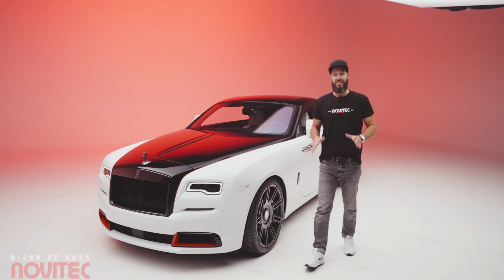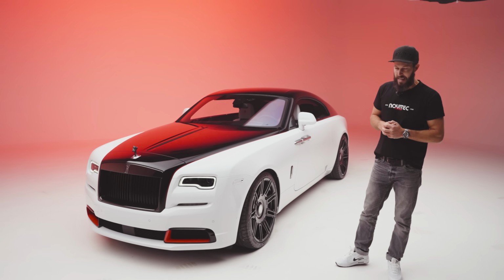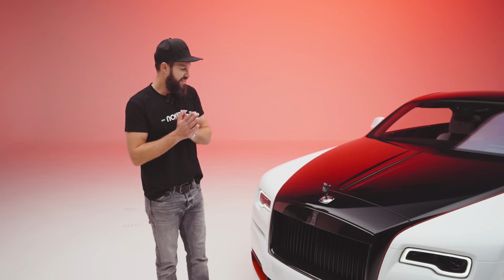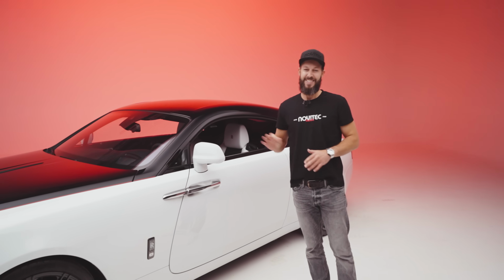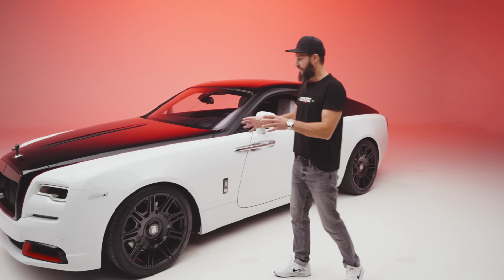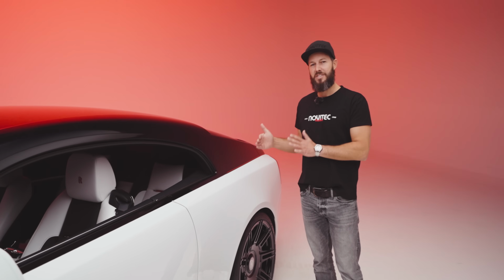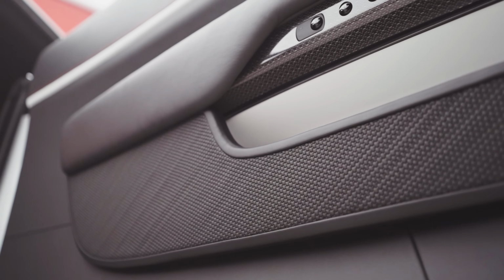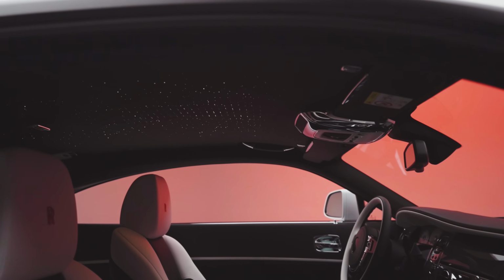1of1 last V12 Rolls Royce Wraith ever made, the 1 Million $ Rolls Royce ?? / The Supercar Diaries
The Supercar Diaries / 1 of 1 Rolls Royce Wraith Black Badge

Not many cars can man the stance of a Wraith. It shoves waves big enough to rearrange almost any car-meet landscape. This here ain’t no wide-body built, but wears a different kind of special…it is the last Wraith to roll off the platforms at Goodwood. A 1 of 1 beauty, not of Rolls Royce, but of a fully combustion powered double R.